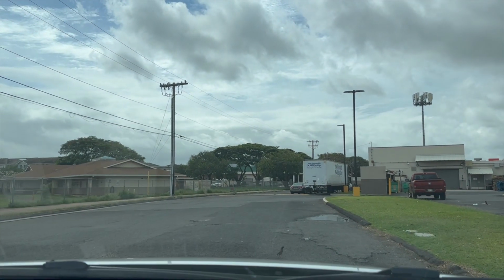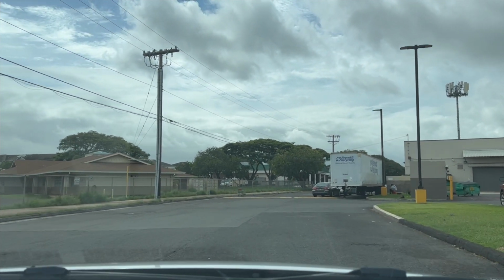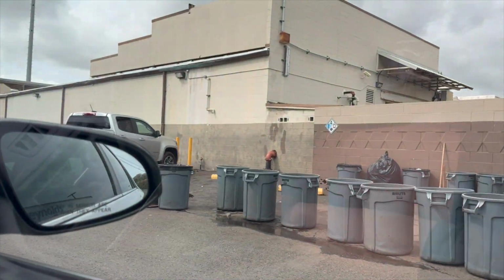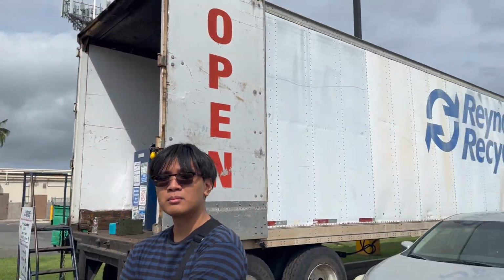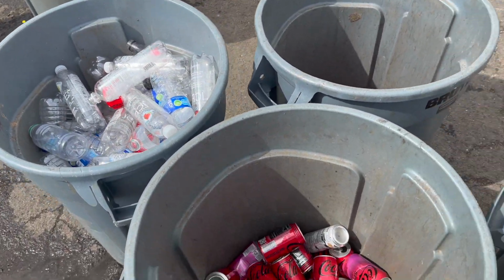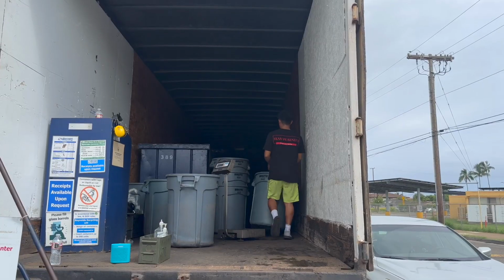Service Learning Project Presentation